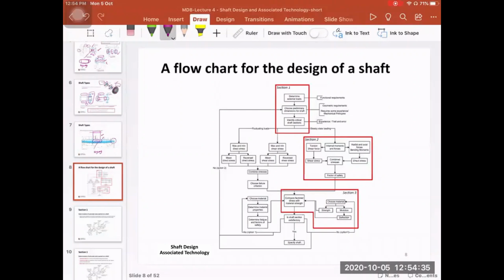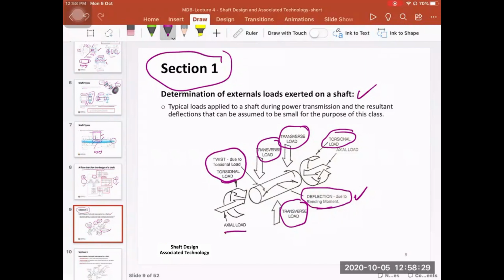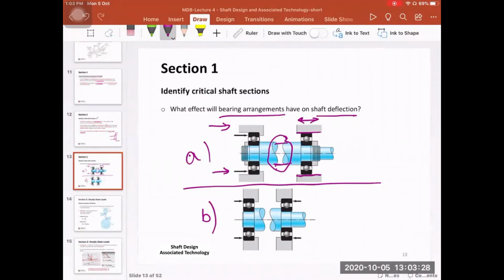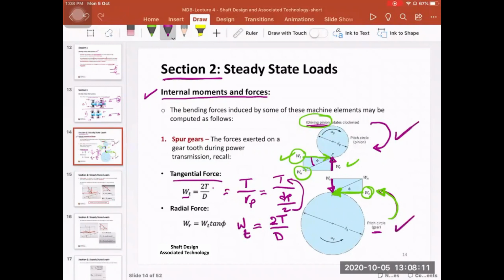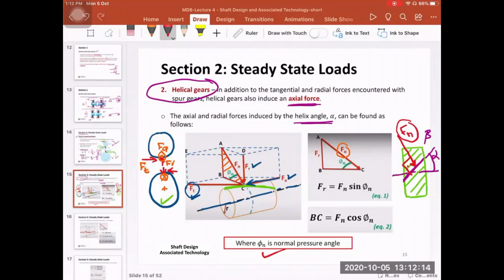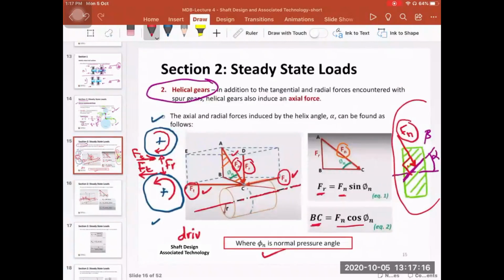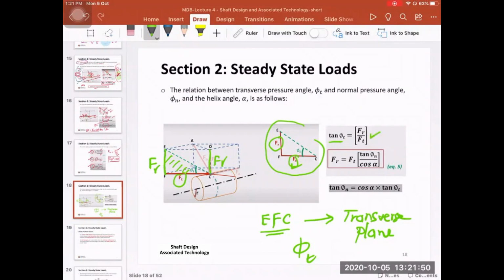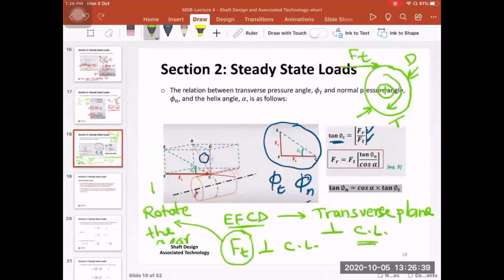Lecture 1 Shaft Design and Associated Technology Part 2/3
This playlist explains the Shaft Design and associated technology